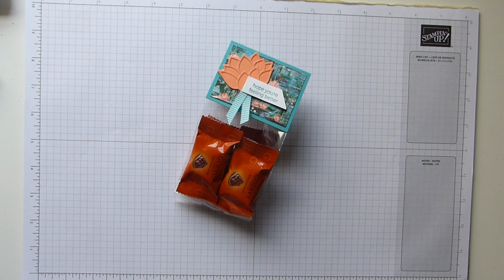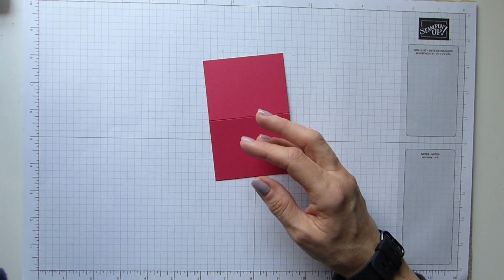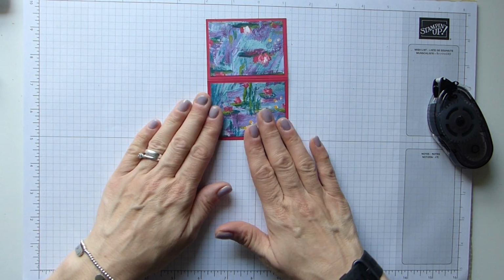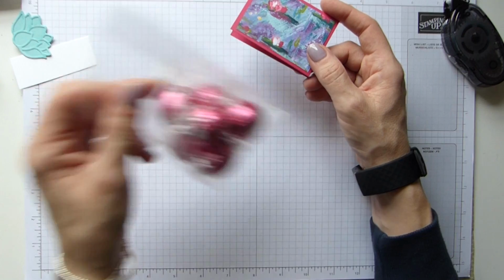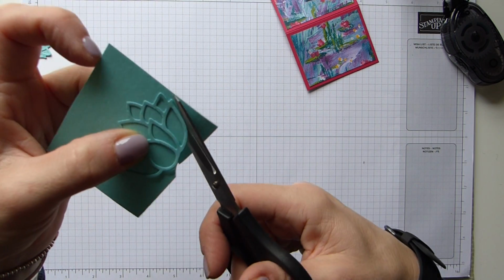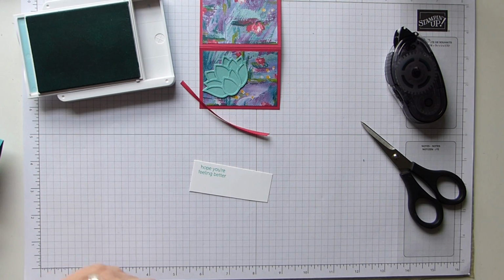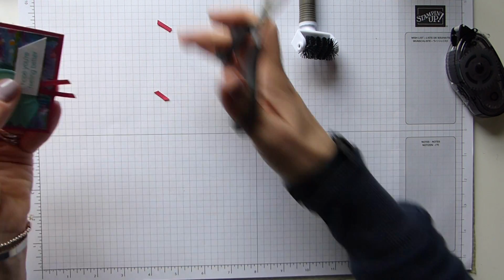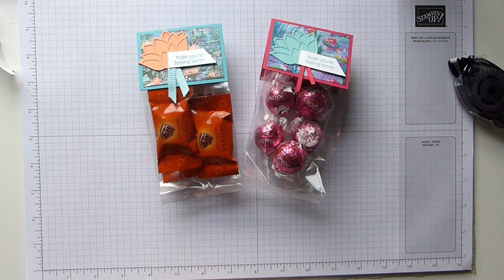Super Simple Treat bag Toppers